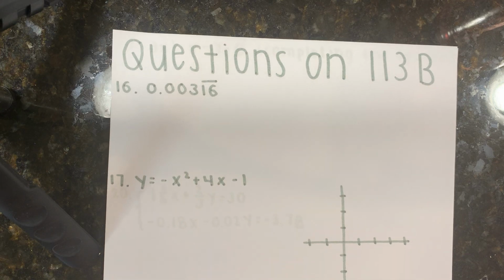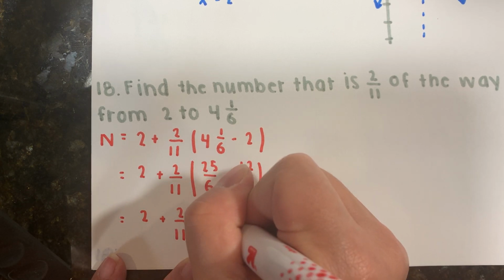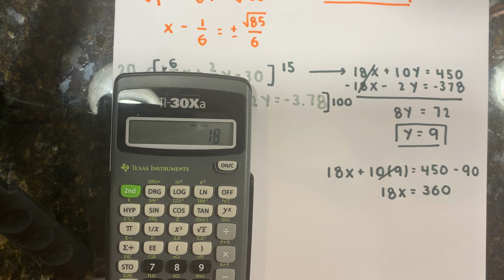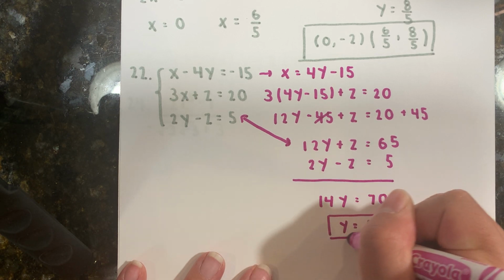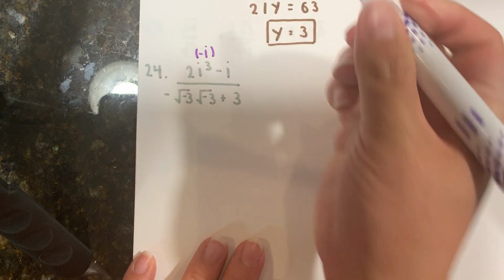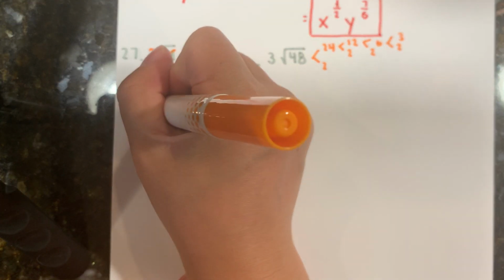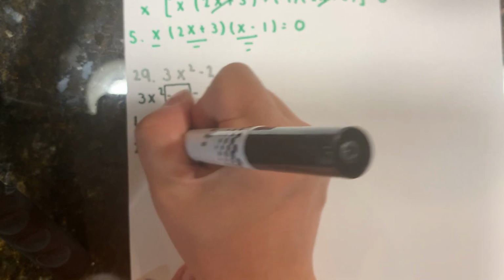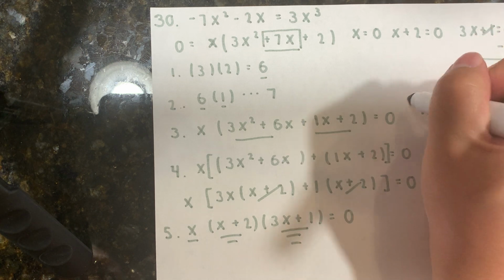Algebra 2B Questions on 113B